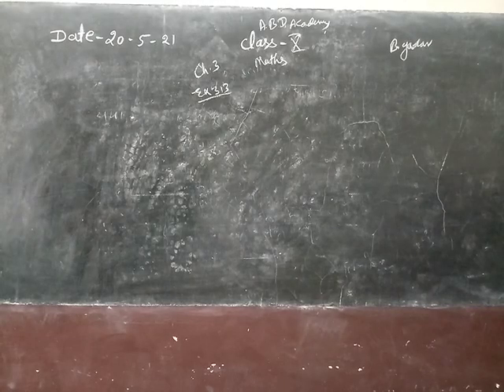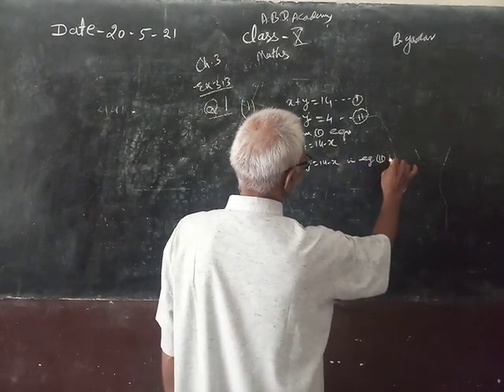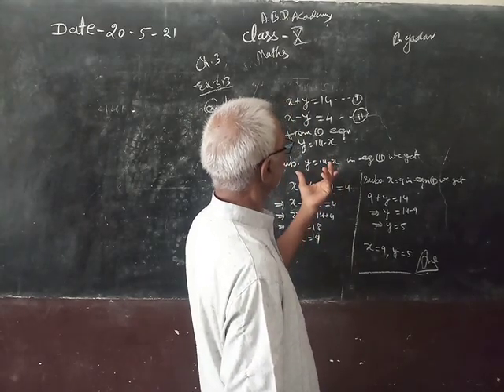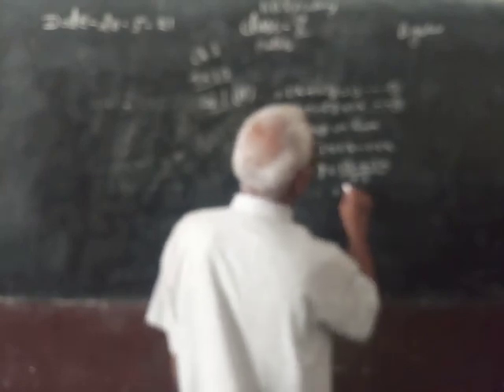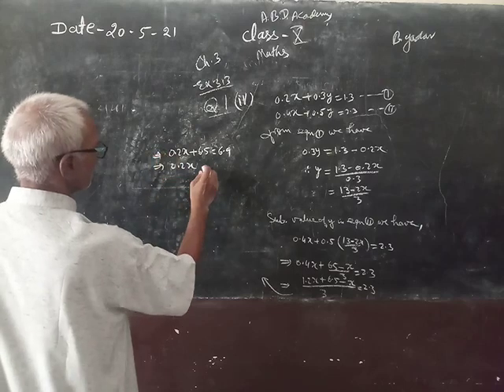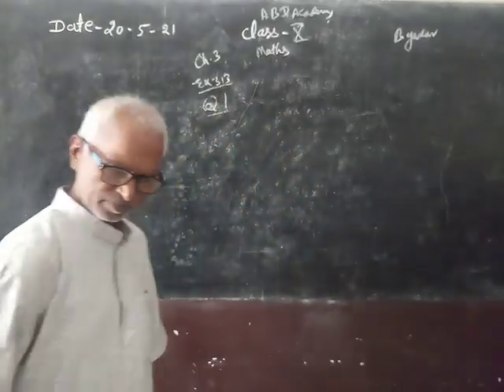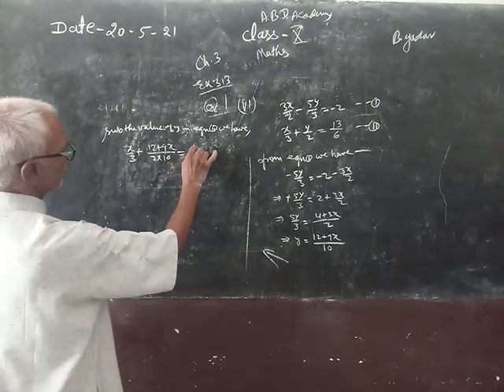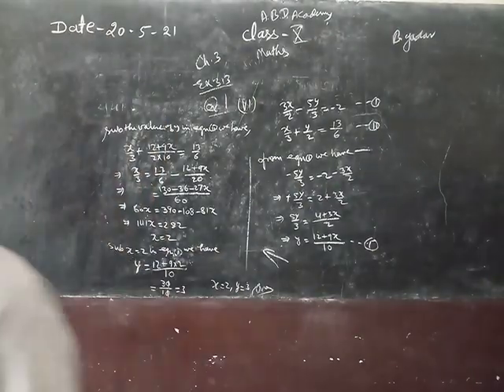Class 10 Math Exercise 3 3 Part 1